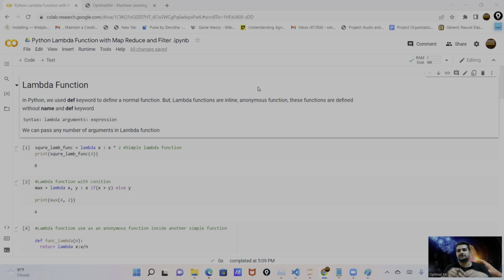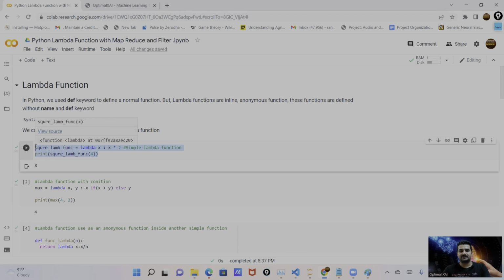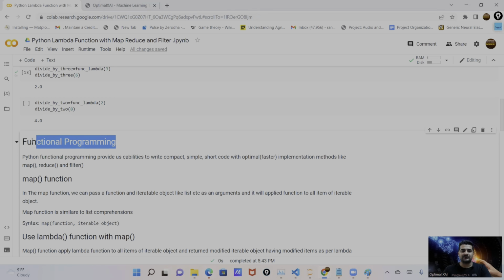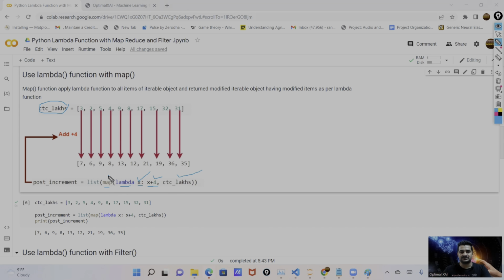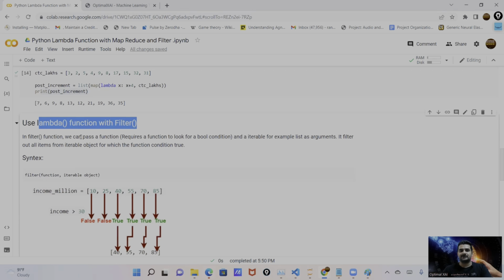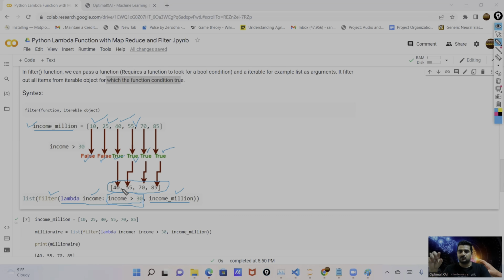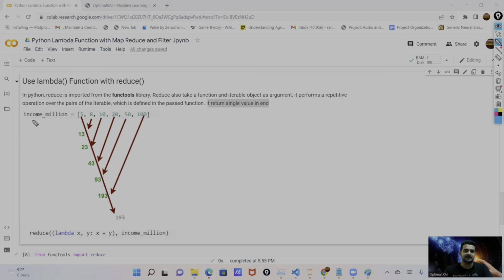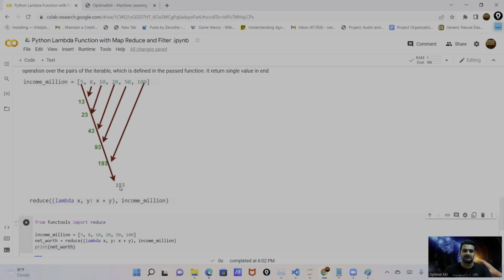Tutorial 14: Python Lambda Function, Map, Filter and Reduce for Beginner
Hey everyone, Welcome to python course for beginners. In this class I have covered lambda function, anonymous function how we can use map filter and reduce in python  part of functional programming.
How pass lambda expression and iterable object argument into map filter and reduce.
I have explained lambda anonymous function, map filter and reduce concept  in details. So that, anyone can learn these concept easily.

 In this phase: I have prepared google colab notebook. So that, anyone can try this all coding on  their end by access this colab notebook.